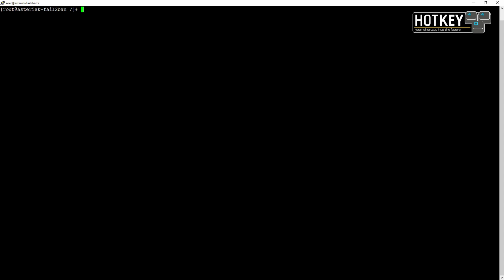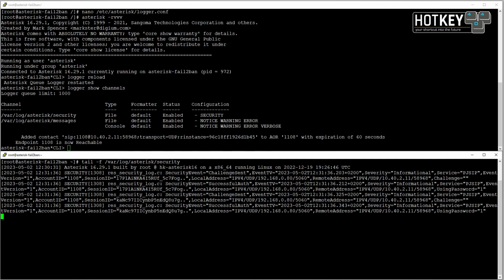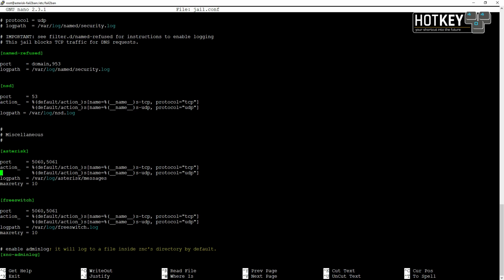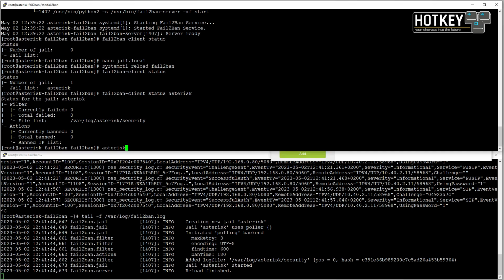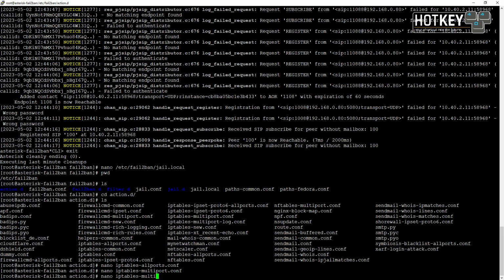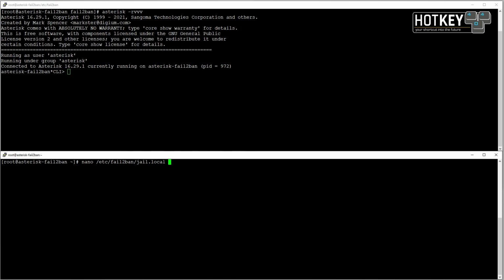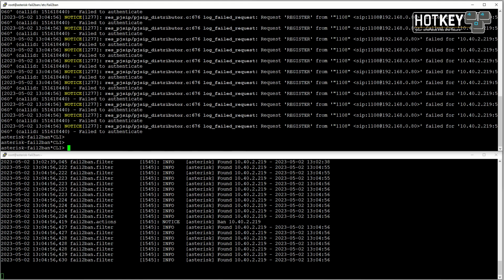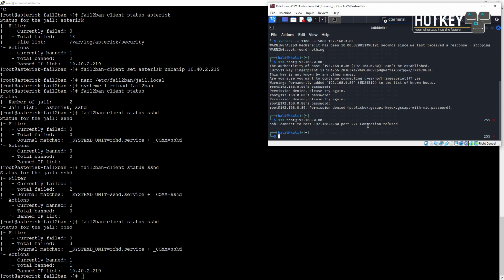Secure your Asterisk with fail2ban (complete step-by-step guide)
In this comprehensive step-by-step guide, we'll walk you through the process of installing and configuring Fail2Ban with two essential jails: one for Asterisk and another for SSHD. Fail2Ban is a powerful tool that helps protect your system from unauthorized access attempts by monitoring log files and banning suspicious IP addresses.

00:00 Intro
02:18 Asterisk prerequisites
06:25 Fail2ban installation
10:43 Asterisk jail configuration
18:48 Kali Linux attack simulation
24:43 sshd jail configuration
26:44 Outro